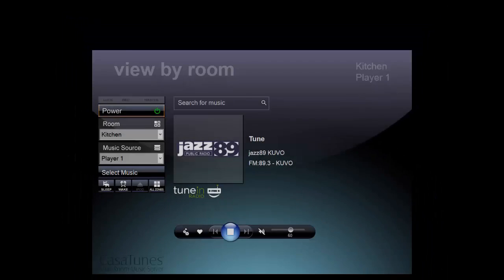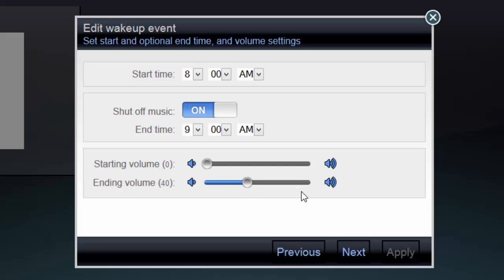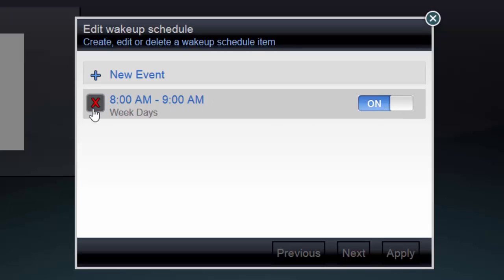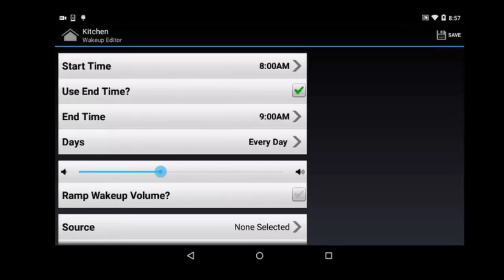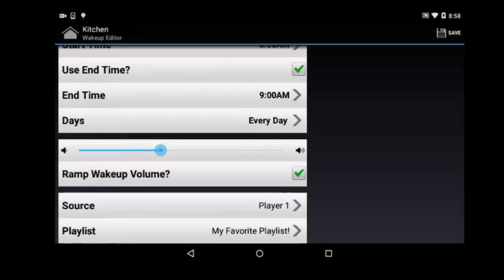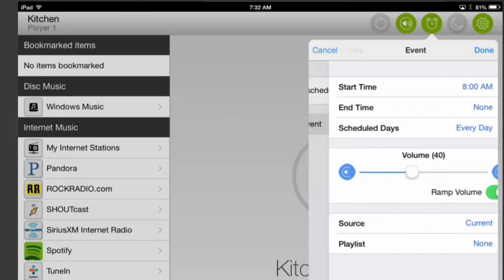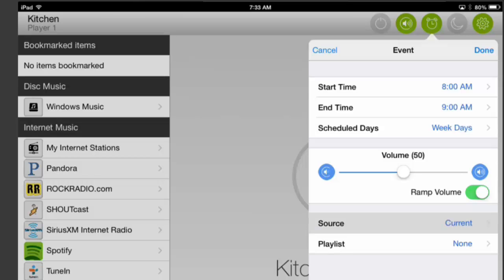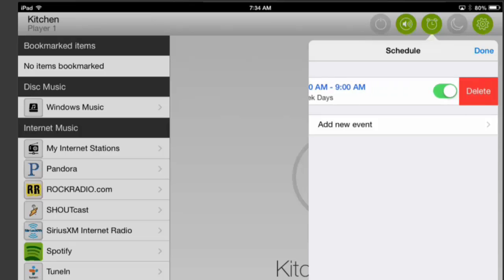How to Create an Automatic Music Schedule in CasaTunes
0:19 - Web Browser
1:33 - Android
3:00 - iOS (iPad/iPhone)